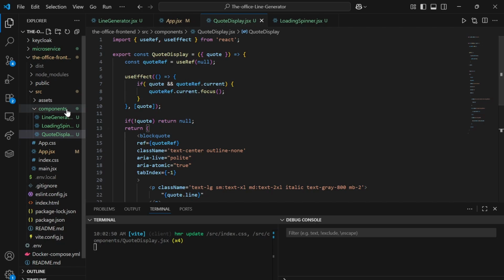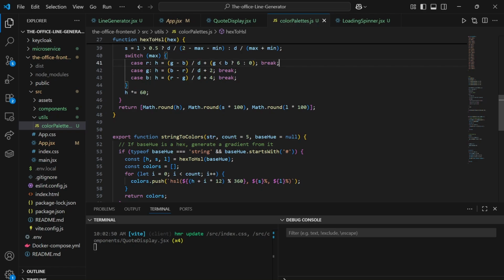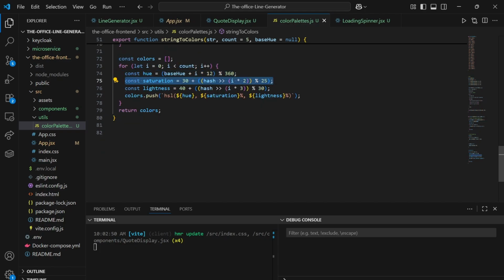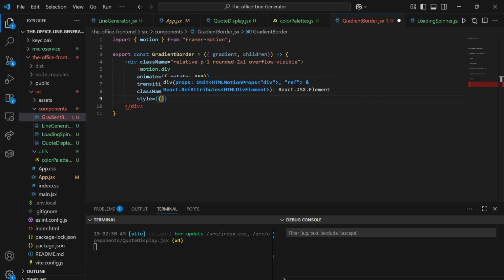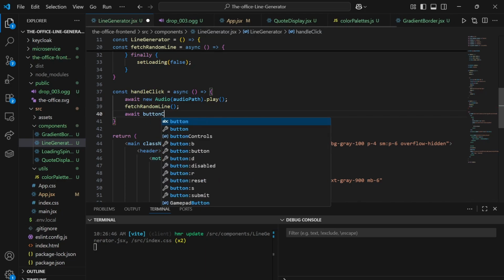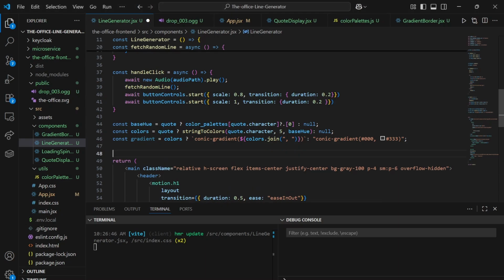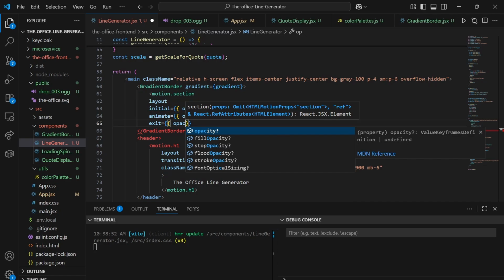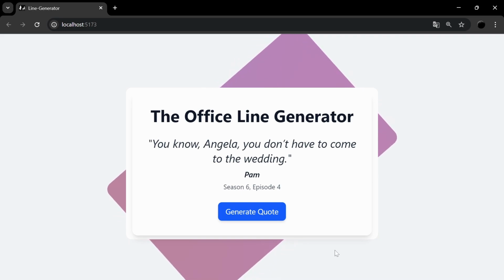Episode3 Part2 The Office Line Generator | GUI Colors and Background + Framer-motion animations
This is the second part of the third episode of the coding project "The-Office Line-Generator"

This app generates random lines from The Office, includes authentication with Keycloak, and features a responsive React frontend.

In this episode I will:
Create util functions for converting hex-values to HSL-format
Create a gradient background depending on character
Add animations using Framer-motion

Dependencies used
Backend:

Follow along this series to see more project walkthroughs and coding explanations!